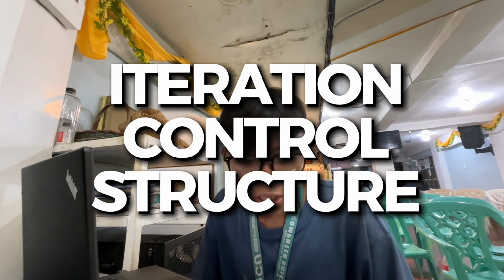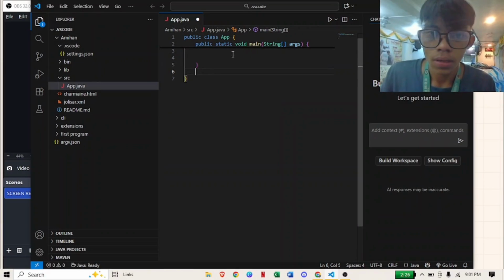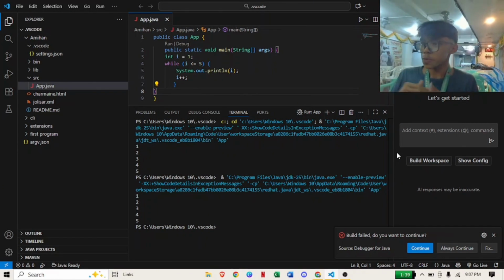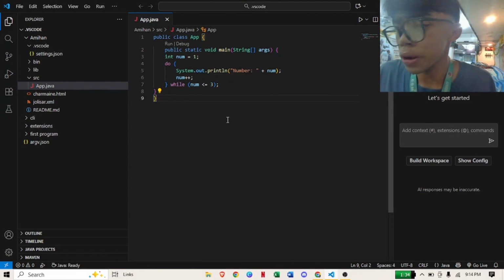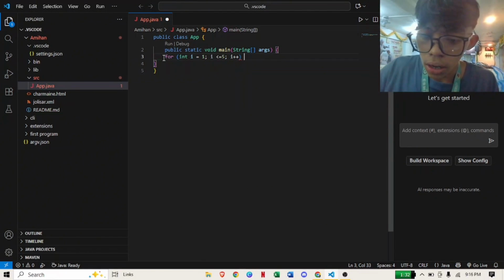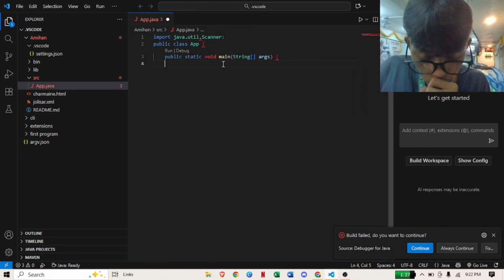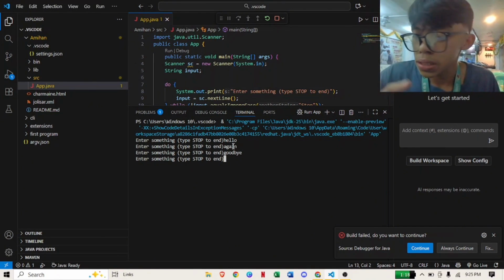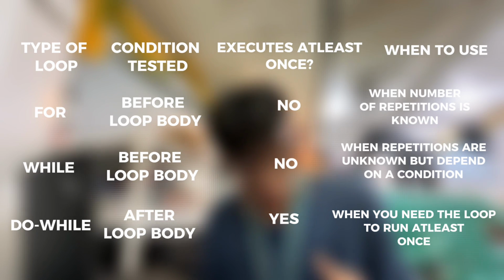PROGRAM FLOW - ITERATION CONTROL STRUCTURE